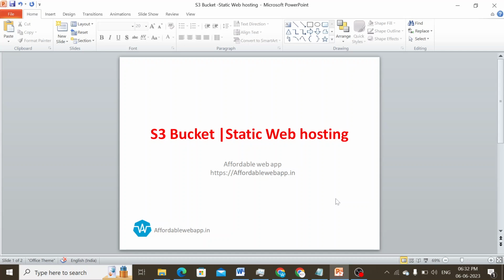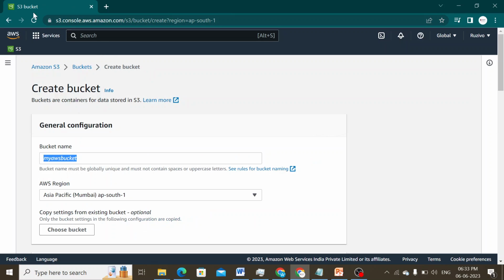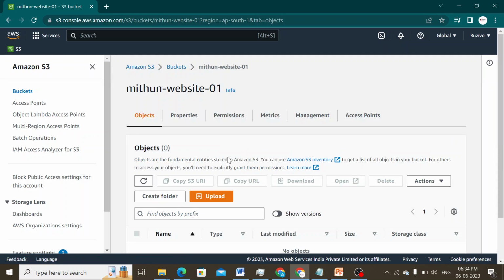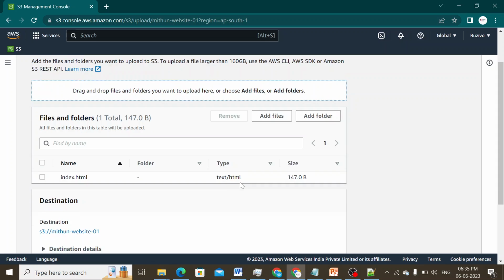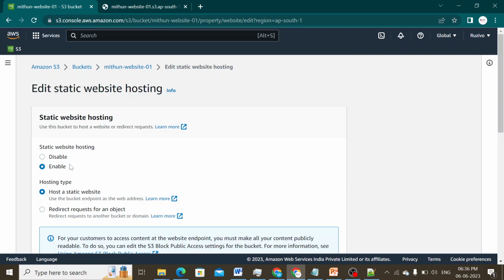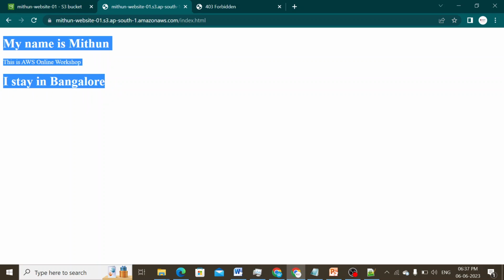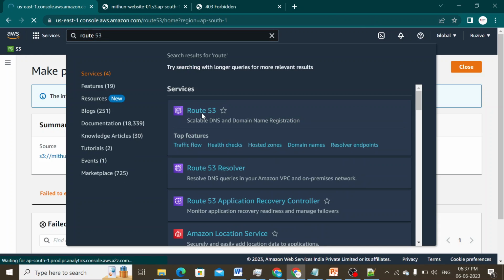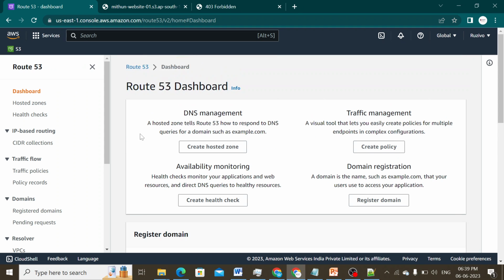S3 Bucket |Static Web hosting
How to create a static Web site using S3 Bucket